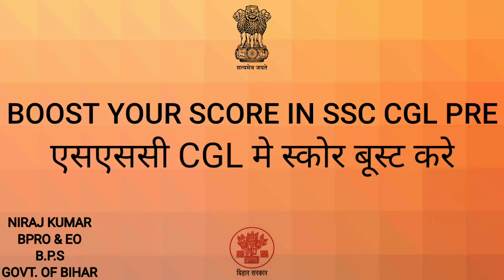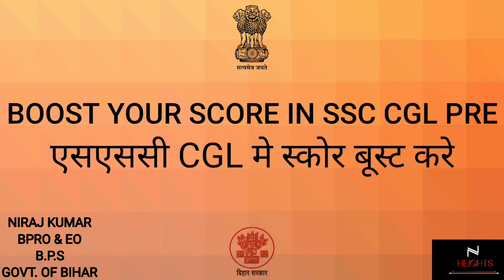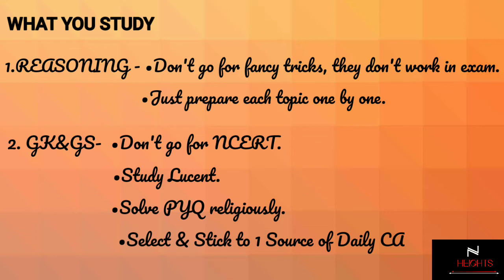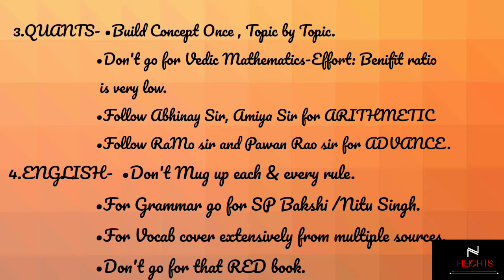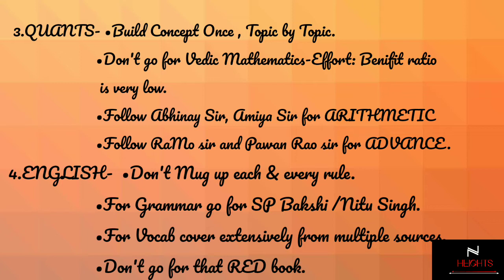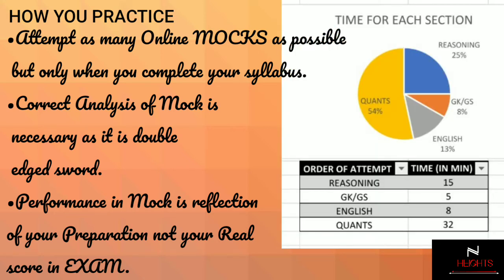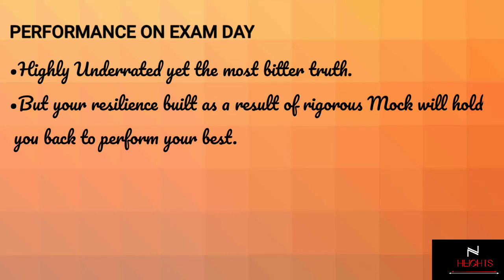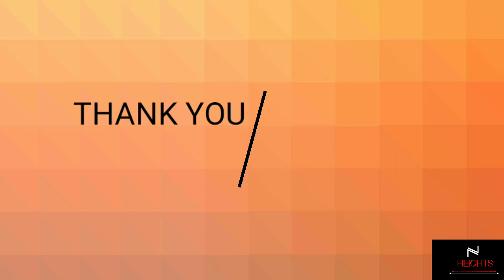SMARTLY Score HIGH in SSC CGL PRE| MOST HONEST & PRACTICAL TIPS FOR SCORING HIGH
This video has the most honest advice on how to boost your marks in SSC CGL PRE.

Feel free to post your doubt and query in the comment box. I will help you with best of my abilities ASAP.

Timestamps
0:00 Introduction
0:30 About me
0:56 Pillars of a Score
1:17 Pillar 1-How You Study
3:18 Pillar 2-How You Practice
4:38 Pillar 3-On day of exam
5:04 Conclusion